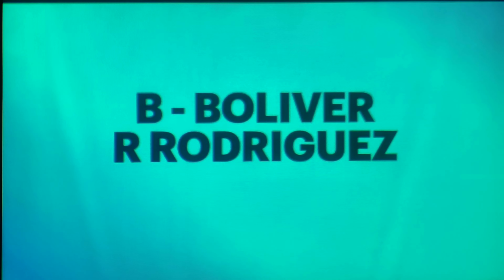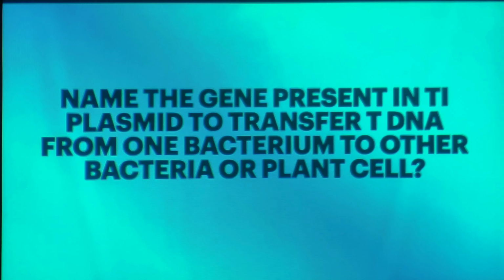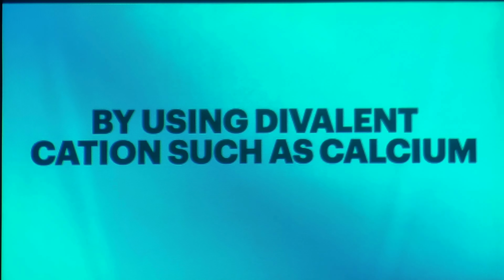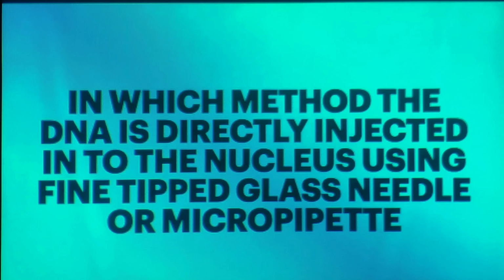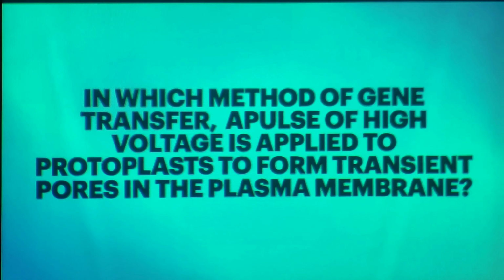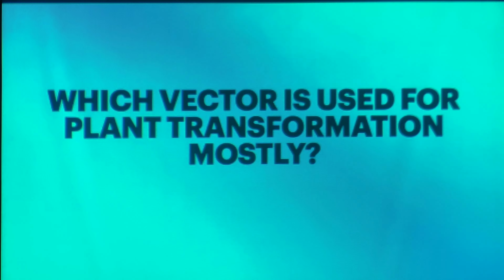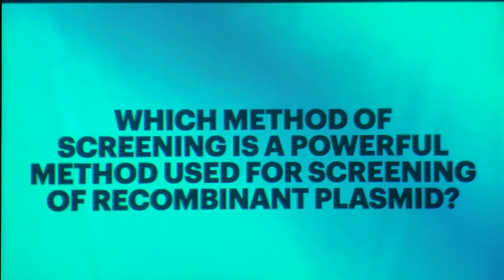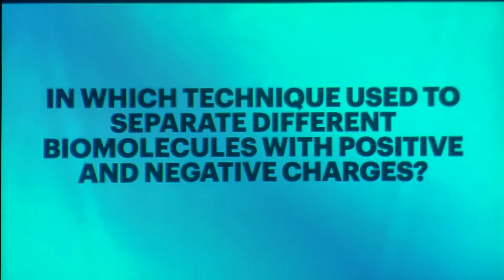12th bio botany lesson 4| one words (part 3) | english medium | principles of biotechnology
தங்கள் வருகைக்கு  நன்றி...

Join in our whatsapp group by clicking the link for doubt clarifications.

Biology in Movies

                          DIAMOND DURAI